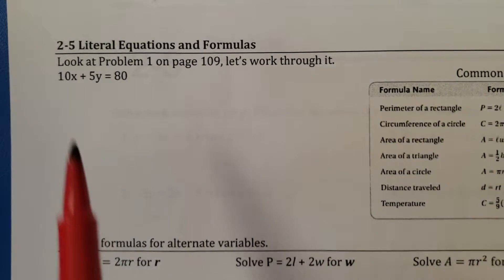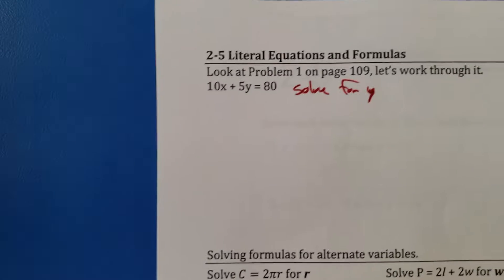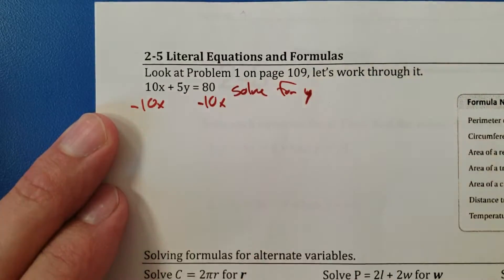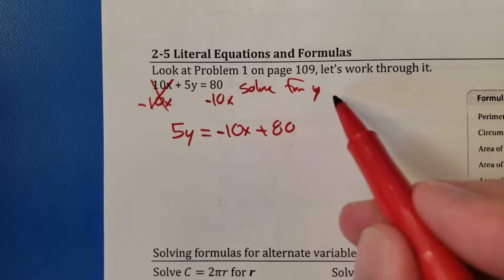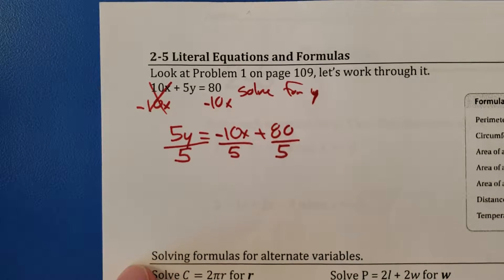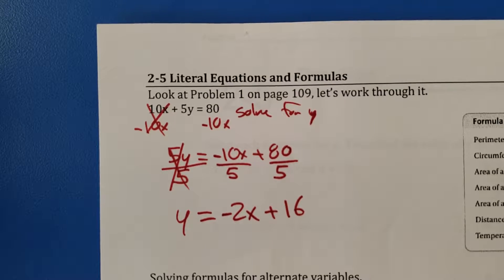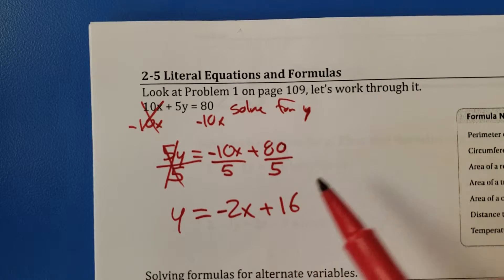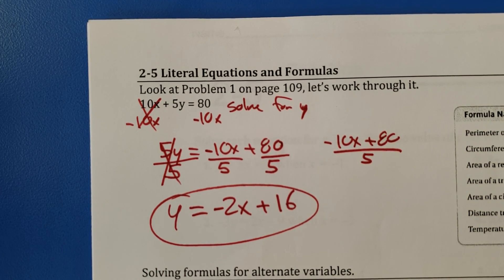2.5 Notes, Problem 1, pg 109